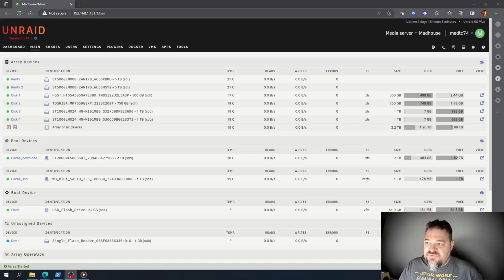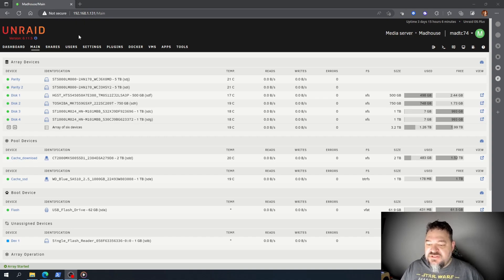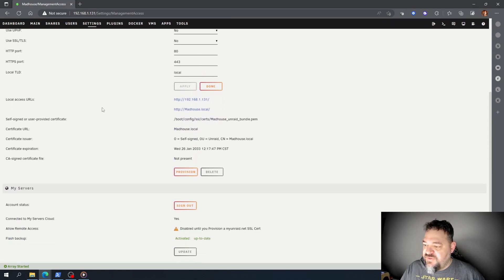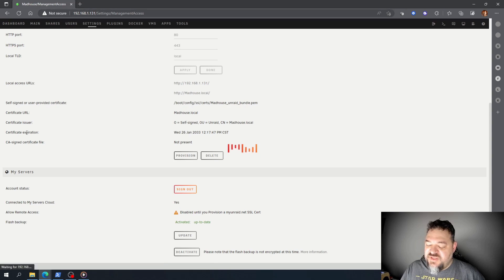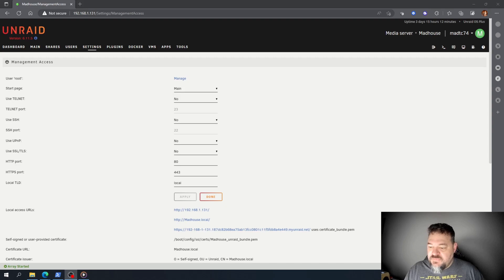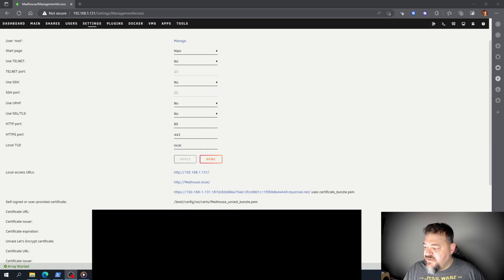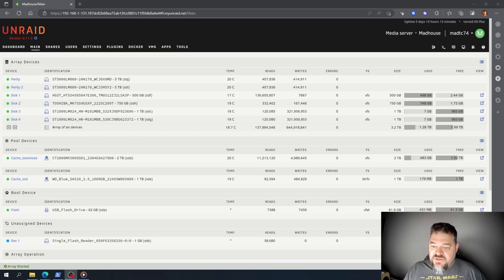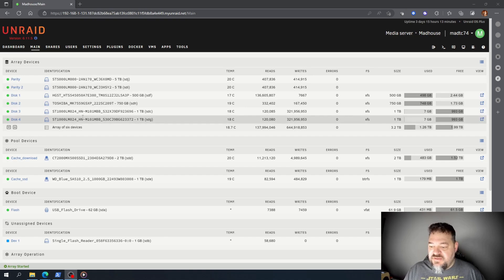UNRAID - Adding Security Certificates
In this video, we are going to add a security certificate. We are doing this to encrypt our data being passed to the server using SSL.

CHAPTERS
00:00 Show system is not using HTTPS
00:23 Go to settings and select management access
00:30 Provision certificate
01:06 HTTPS Enabled